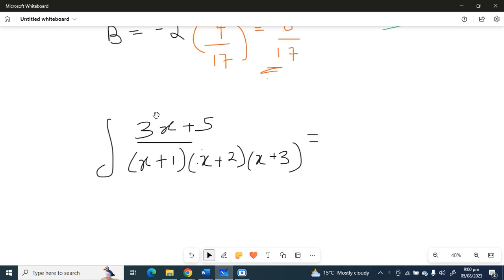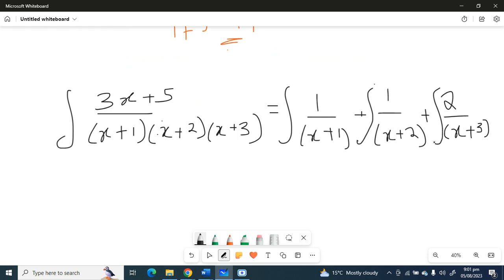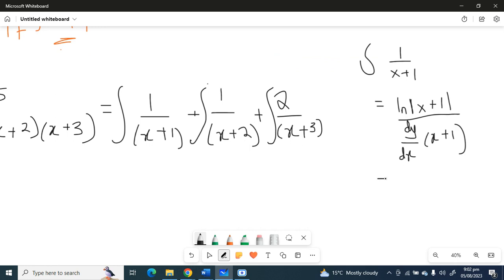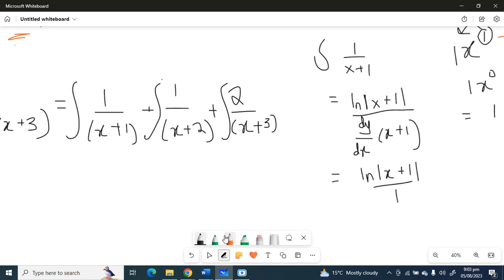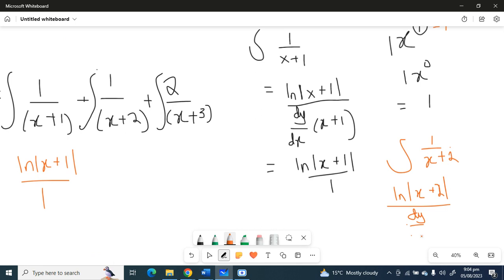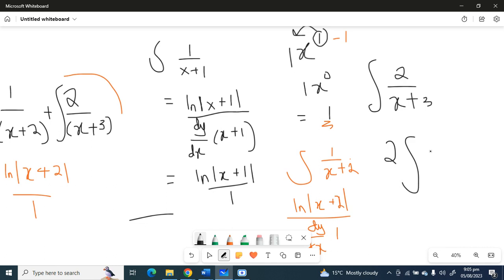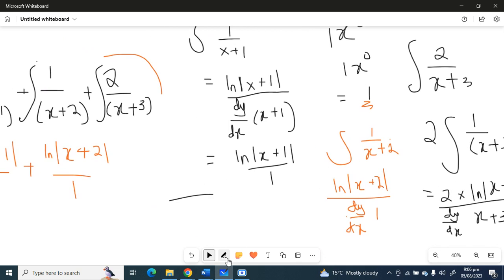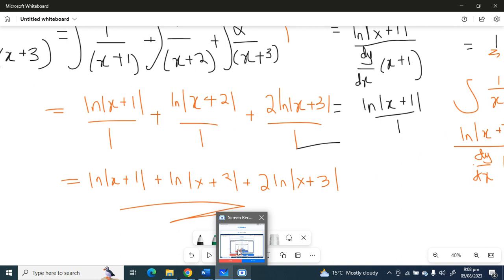Integration of Partial fractions Q1 ci)